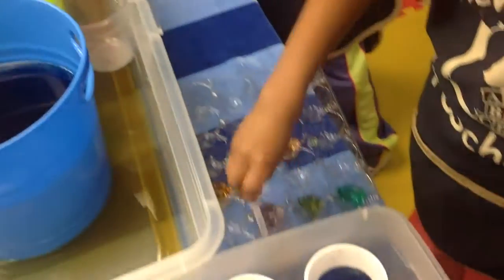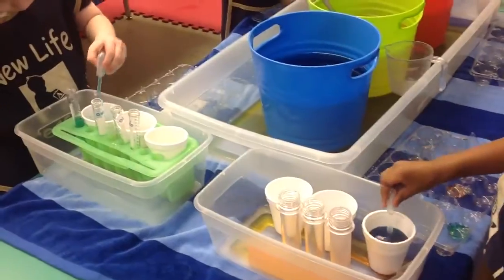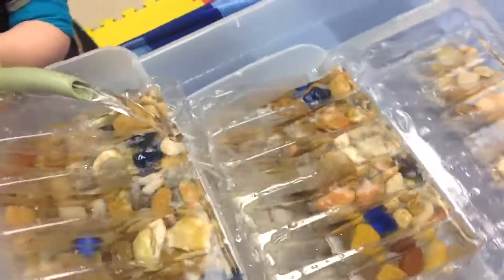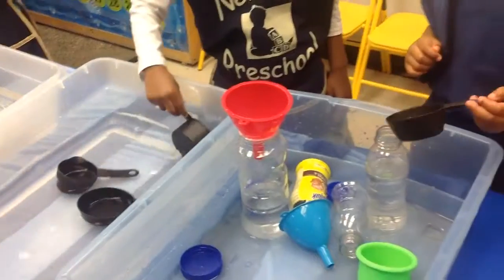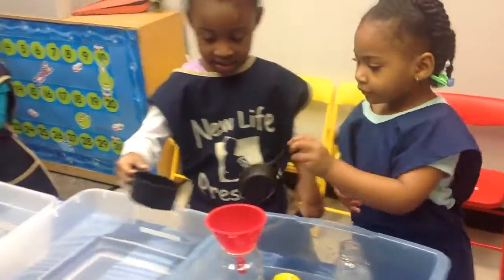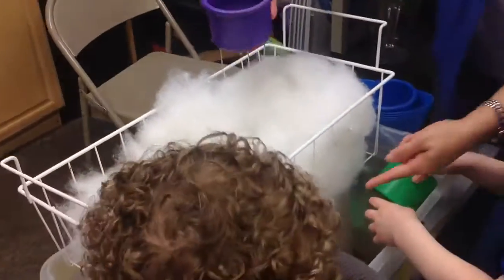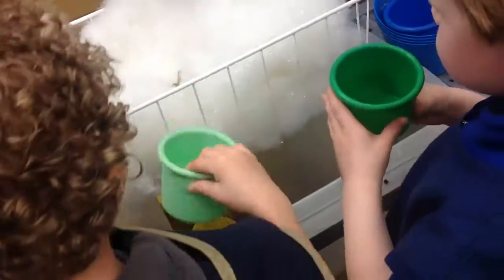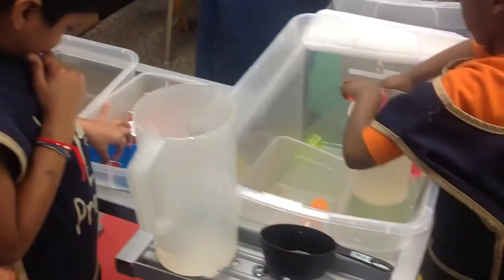5 Water Lab Stations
All 5 Water Lab Stations are shown in this video (You can try some of these at home with recyclable containers):
1. Water Mixing
2. Water Fall
3. Water Bottling Factory
4. Make it Rain - Re-enacting the Water Cycle
5. Pouring Station